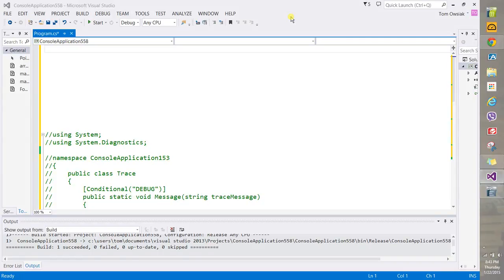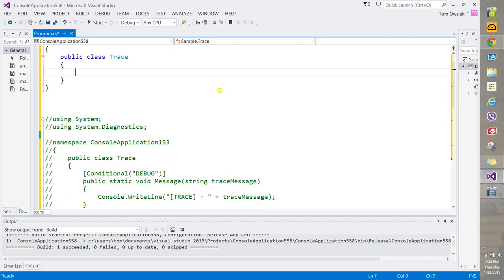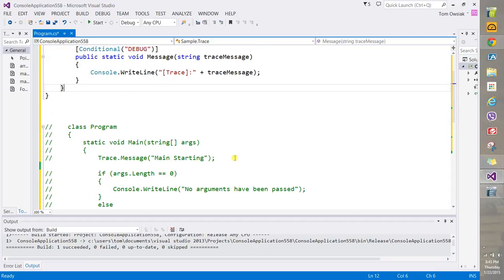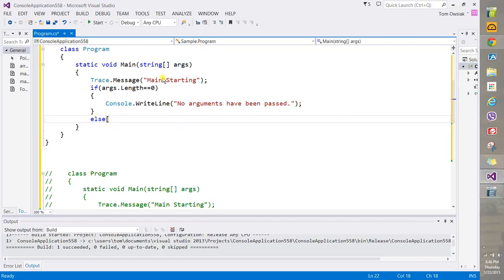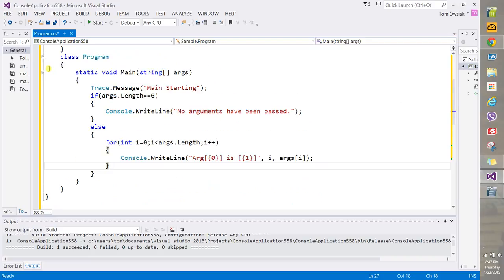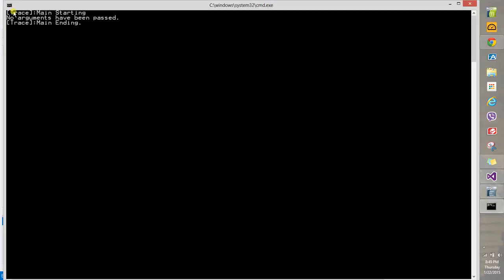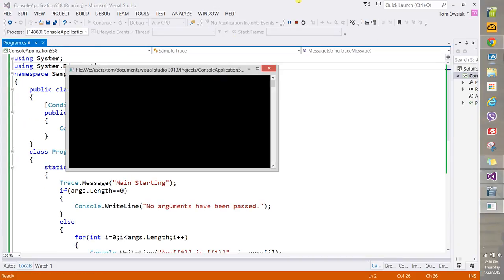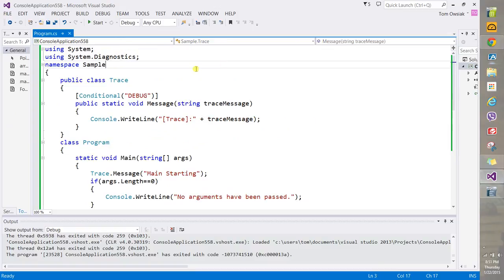003 Conditional Functions